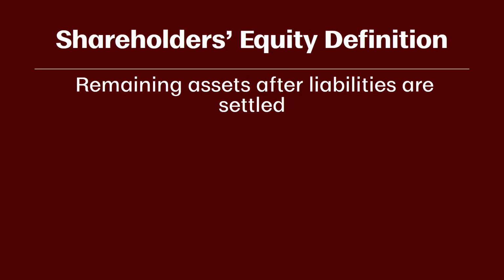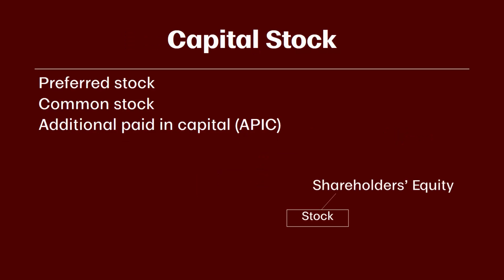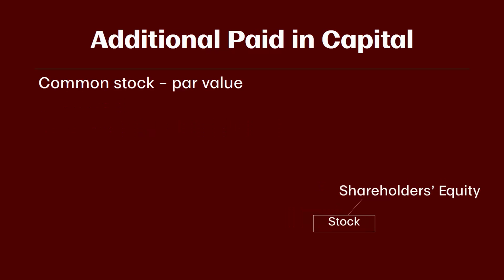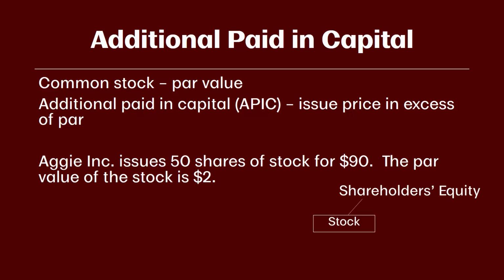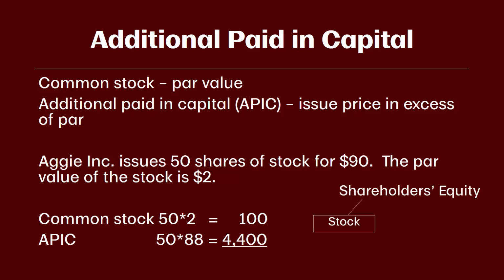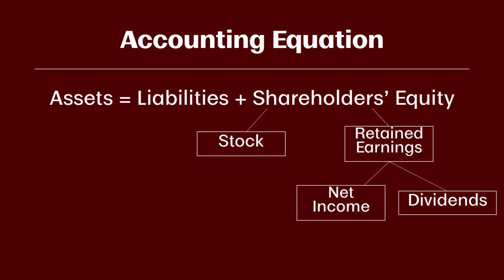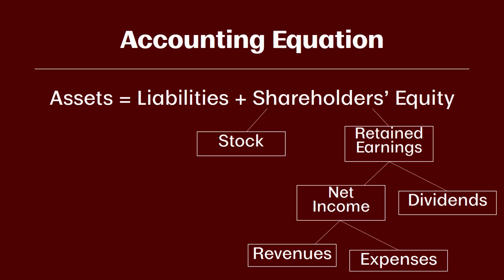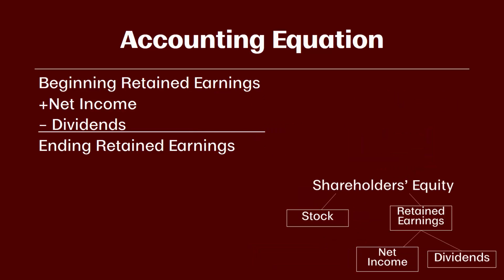Mays MBA Prep Accounting Stockholders' Equity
Stockholders equity - stock, retained earnings